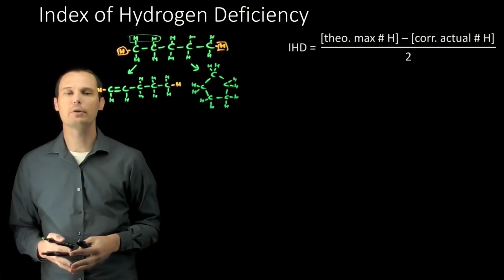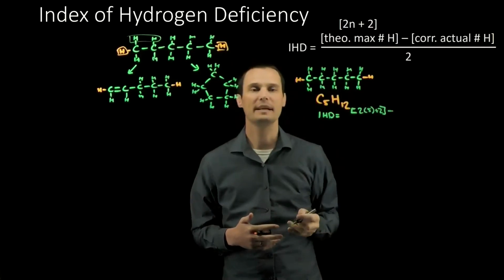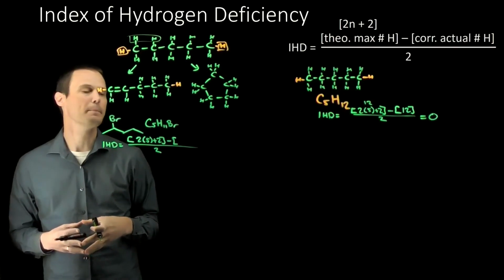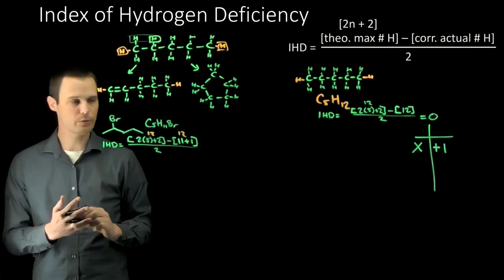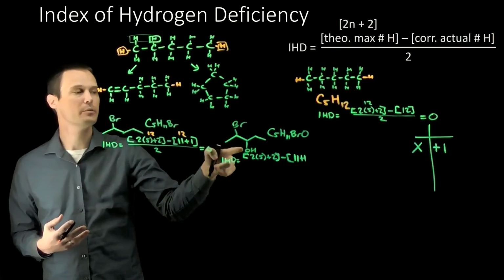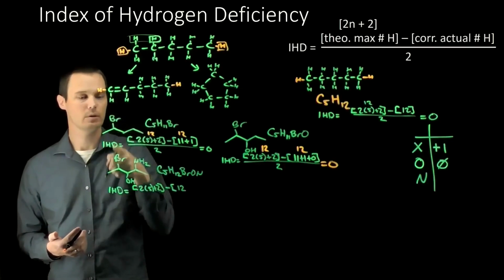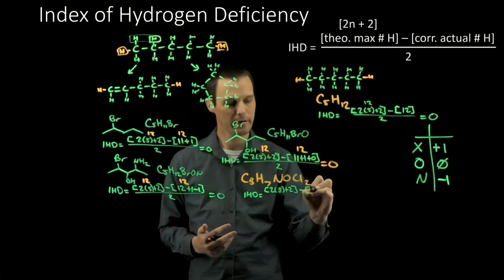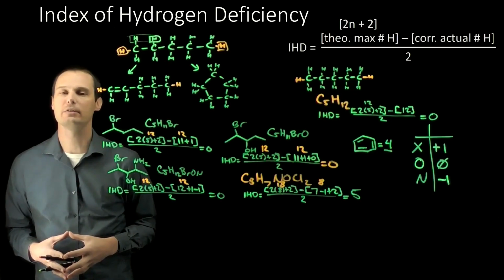An Easier Formula for Index of Hydrogen Deficiency {Archive Video}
{Archived video from before I was recording for YouTube}

This video derives the equation for the Index of Hydrogen Deficiency (aka Degrees of Unsaturation) (aka Units of Unsaturation). This formula may be different than what you saw in your course... but I think this formula is easier to remember, makes more sense, and is less arbitrary.

Chapters
0:00 Intro
0:29 What is IHD?
0:51 What does it mean to be saturated?
1:54 Thought experiment: adding an alkene
2:43 What does it mean to be unsaturated?
3:36 Thought experiment: forming a ring
4:56 IHD Formula
5:50 Worked example 1: Pentane
7:06 Worked example 2: bromopentane
9:45 Worked example 3: bromopentanol
11:40 Worked example 4: aminobromopentanol
13:21 Dealing with other elements
13:34 Worked example 5: C8H7NOCl2
14:41 Benzene IHD Trick